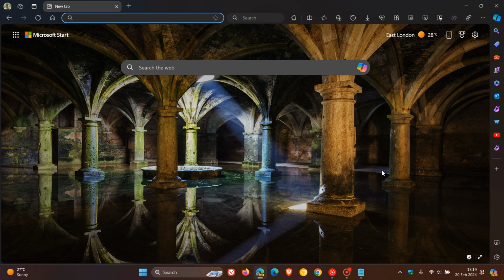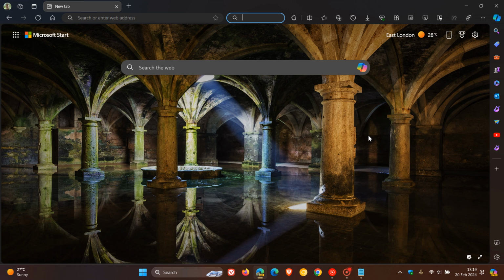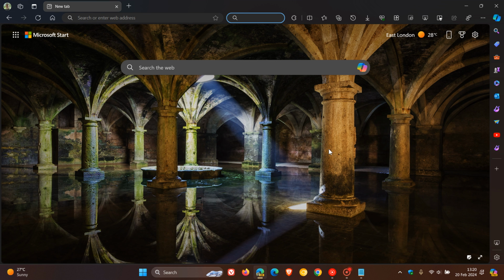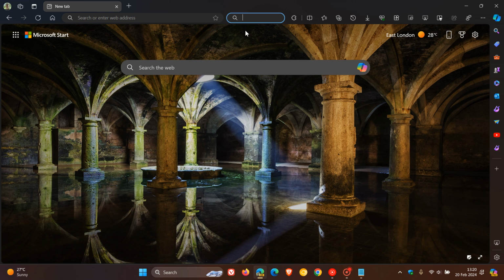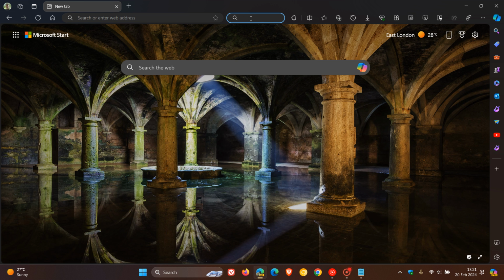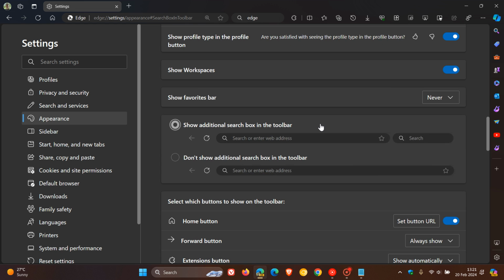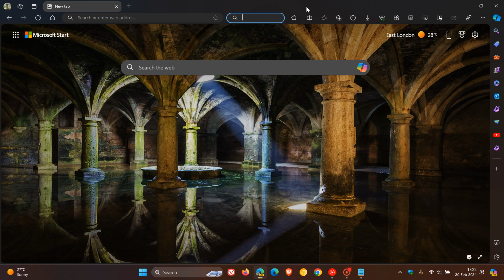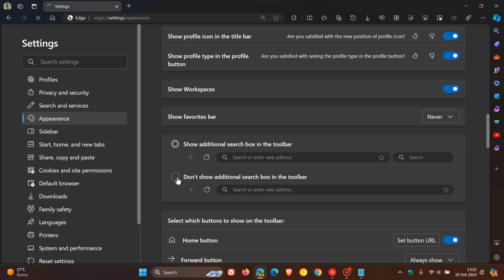Microsoft Edge is getting an Additional Search box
In Edge Canary 123, Microsoft is testing using different search engines on separate tabs, similar to Firefox. The feature can currently be enabled using this command line flag:
--enable-features=msSearchBoxInToolbar,msSearchBoxInToolbarSearchInteractionTrigger,msSearchBoxInToolbarShownTrigger